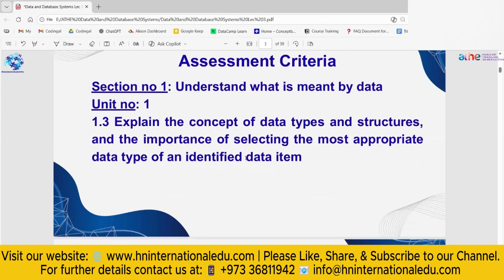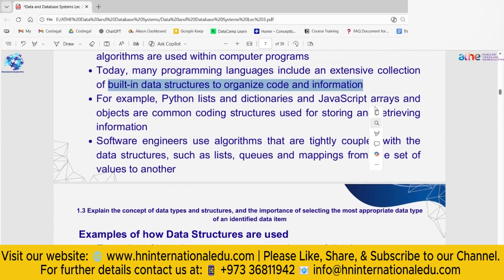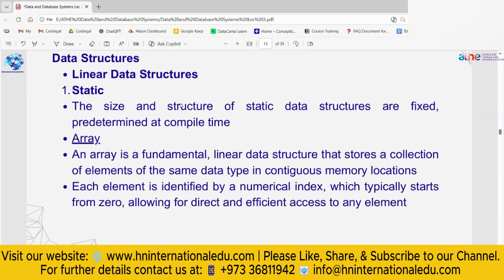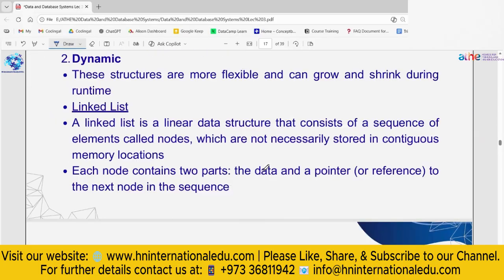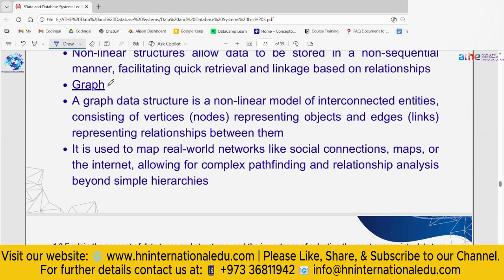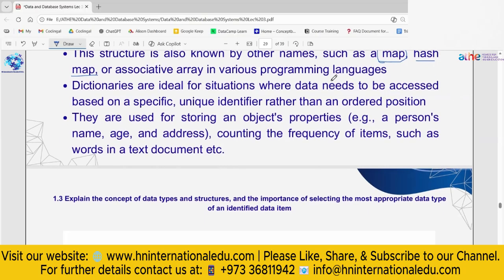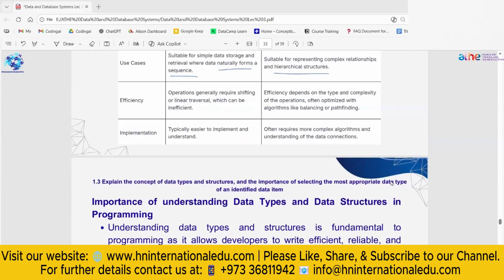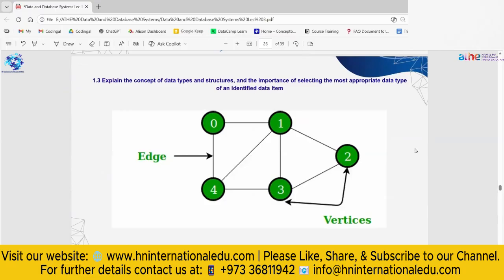Data and Database Systems Lecture No. 3 B2 ATHE Level 4 Computing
➤ MBA
➤ MSc. Information Technology
➤ Accounting
➤ Business & Management
➤ Computing
➤ Coaching & Mentoring
➤ Education & Training
➤ Health & Social Care
➤ Law